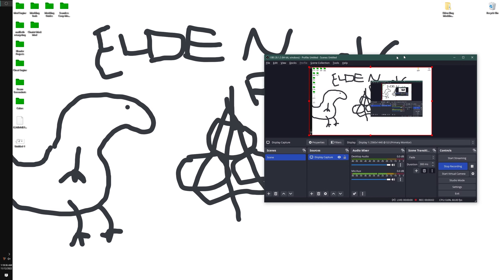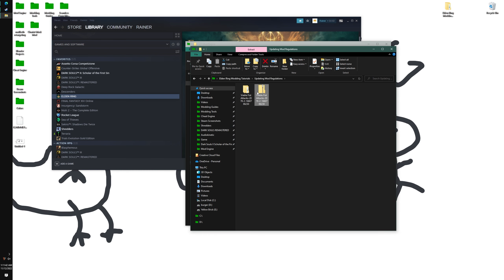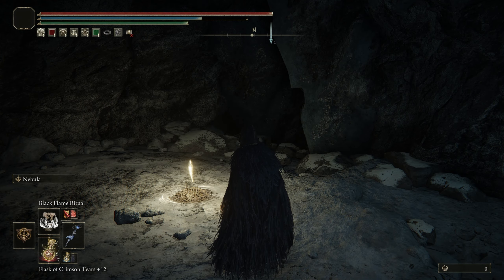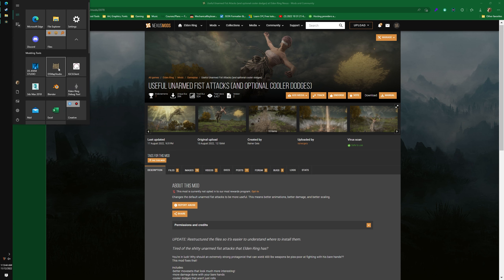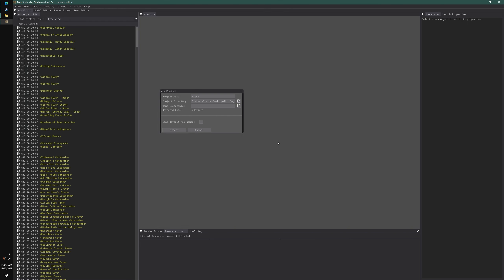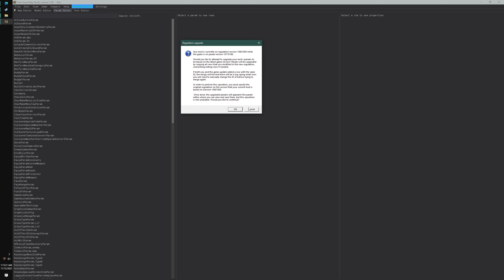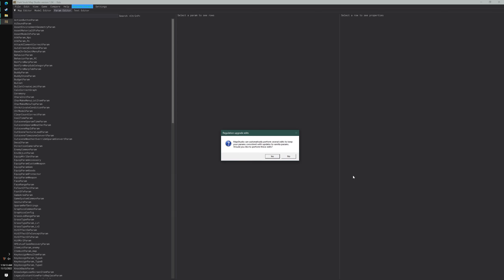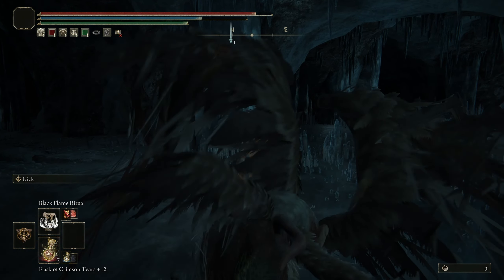ELDEN RING | How to Update Regulations Bin File For Mods!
Have fun!